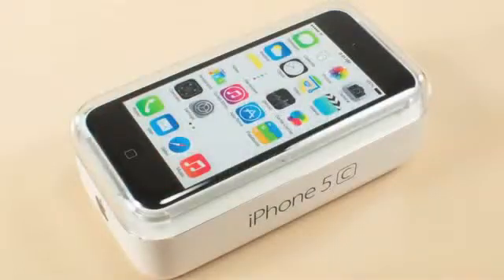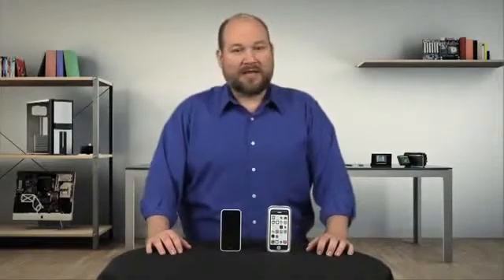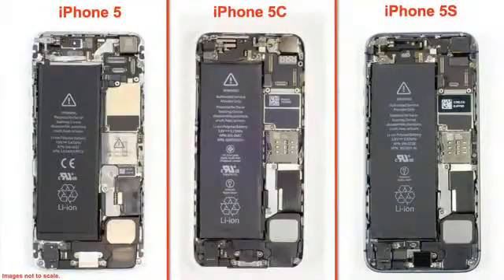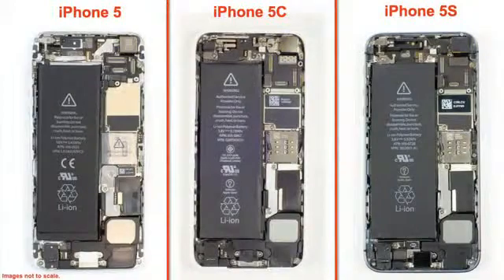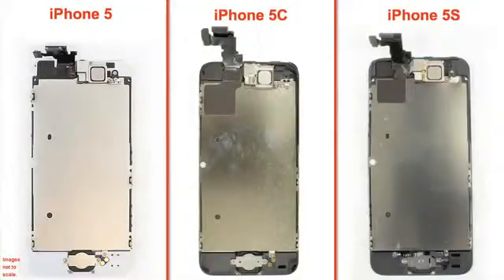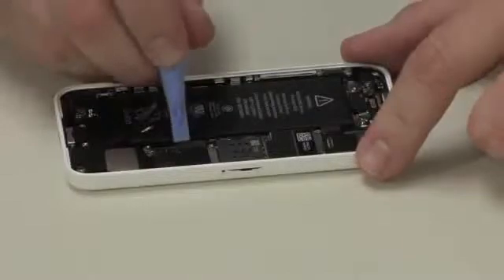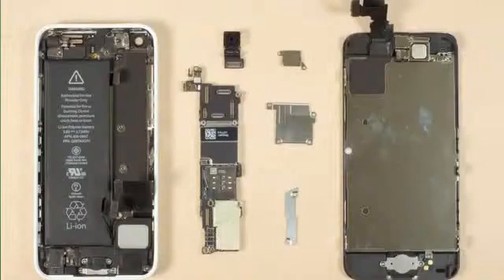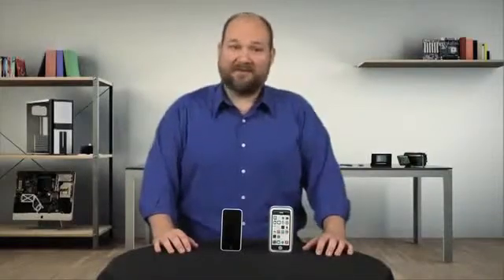Cracking Open the Apple iPhone 5C1096